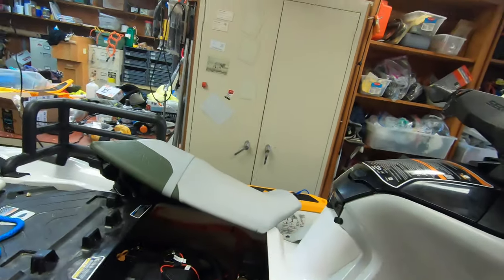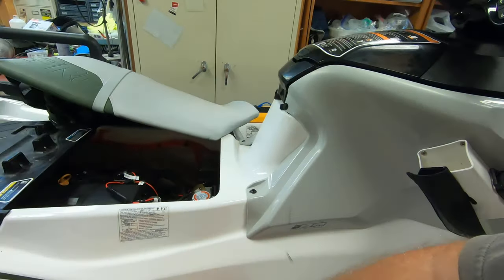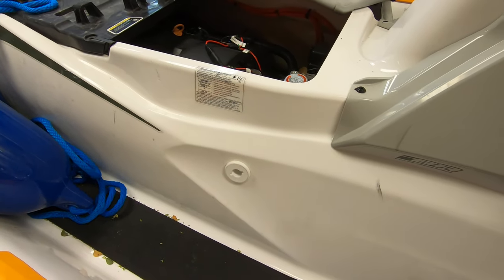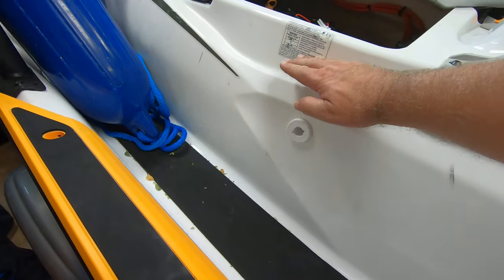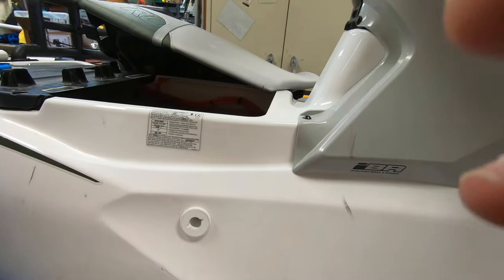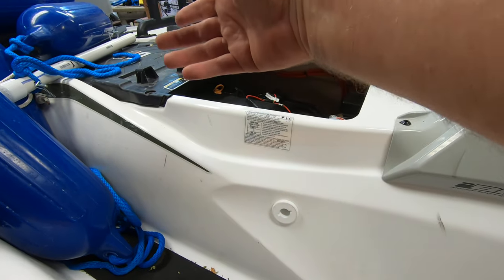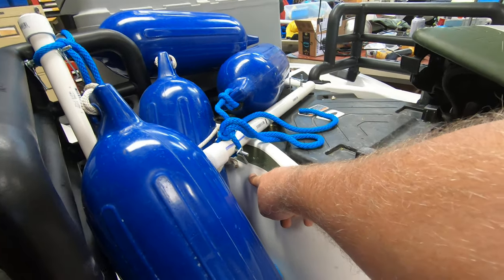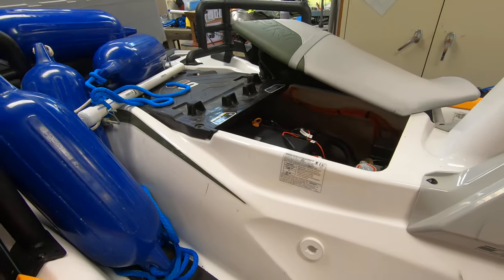SeaDoo Fish-Pro Tips - Bilge Pump Discharge Port Tips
Depending on where you dill the hole for the discharge port of your aftermarket bilge pump, it could be located BELOW the high edge of the hull leading water in certain cases to backflow into engine bay, and you should make sure you remove the drain plug if you store your craft outdoors.